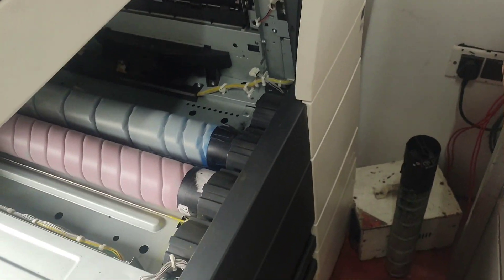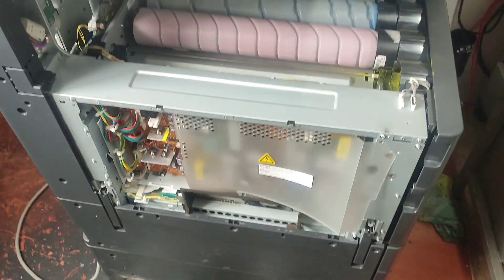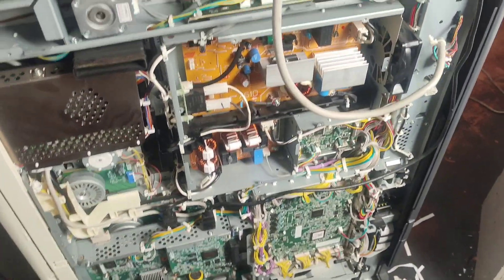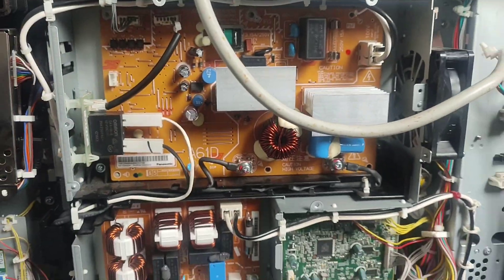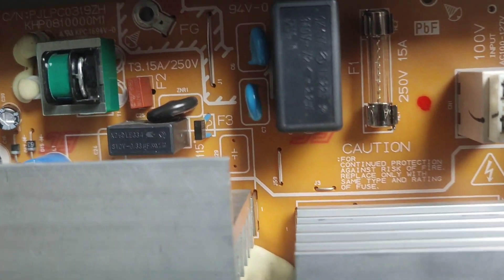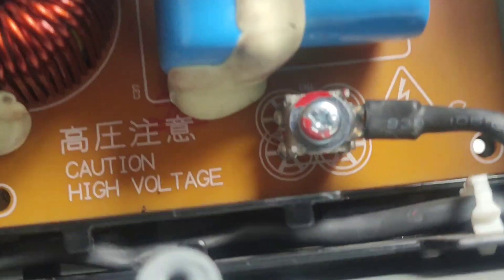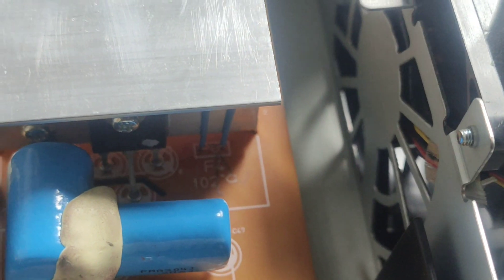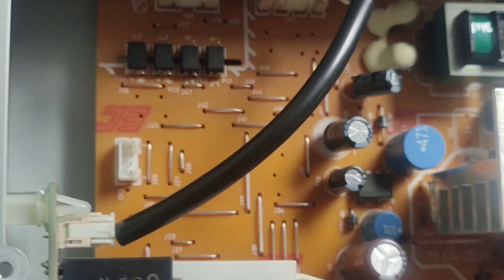HOW TO SOLVE ERROR CODE C-3B07 / C- 3B08 IN KONICA MINOLTA C554e C454e C652/ C552/C452 ENGLISH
Trouble type

IH input power error

Trouble code

C3B07

Detection timing

bizhub C554e

While the IH heater was ON, input power stayed at the high voltage power detection value or over for more than the predetermined period of time.

While the IH heater was ON, input power was at the low power detection value or under for more than the predetermined period of time.

While the IH heater was ON, input power was at the high voltage detection value or over for more than the predetermined period of time.

While the IH heater was ON, input power was below the low voltage detection value or under for more than the predetermined period of time.

While the IH heater was ON, inverter power stayed at the upper limit value or over for more than the predetermined period of time.

While the IH heater was ON, output voltage halt was detected.

Trouble isolation
Relevant electrical parts

IH coil unit (IHC)

IH power supply (IHPU)

Printer control board (PRCB)

Trouble type

IH input voltage error

Trouble code

C3B08

Rank

B

Detection timing

bizhub C554e

While the IH heater was ON, input voltage was at the low power detection value or under for more than the predetermined period of time.

SOLUTION :
CHECK THE IHPU FUSE  F1 F2 F3 F4
F4 MUST CHCEK IF BOT WORKING REPLACE F4 FUSE